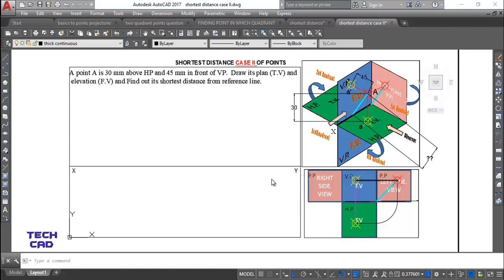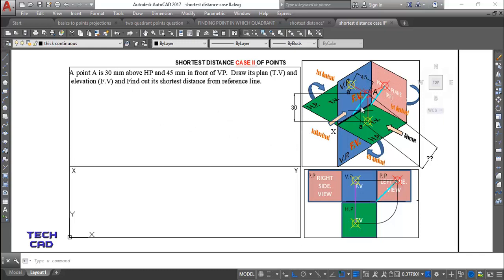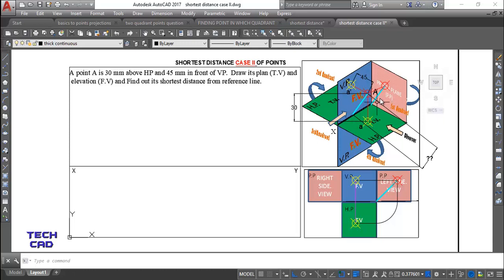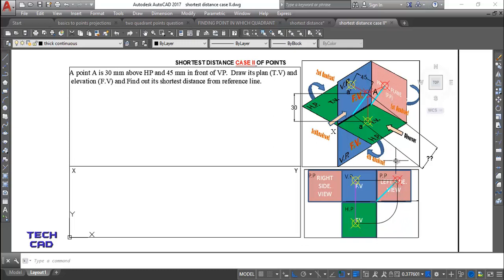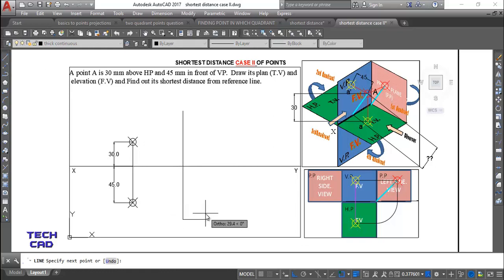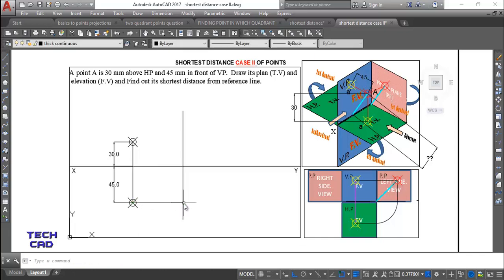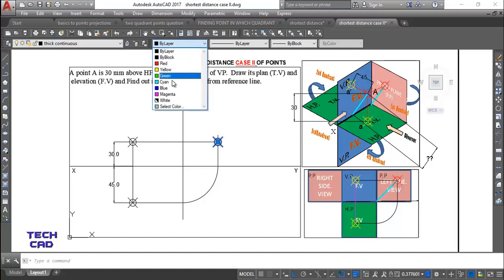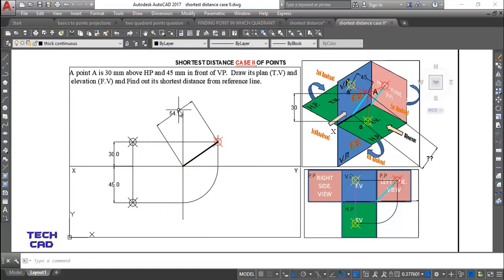HOW TO FIND SHORTEST DISTANCE OF GIVEN POINT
In the previous video of shortest distance problem, the shortest distance of point is given and you have to draw its plan and elevation.
But In this video I m gonna explain to all  as how to find the shortest distance of given point if the plan and elevation of point are given.The observer needs a profile plane along with horizontal and vertical plane to make a projection of shortest distance of given point from XY or reference line.
Before watching this video I recommend you all of learn the basics of points from the